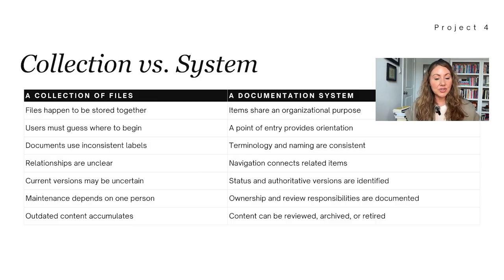TCOM 5320 Project 4 Video